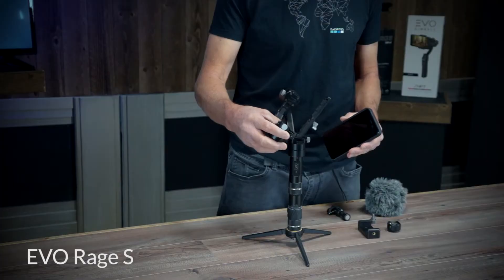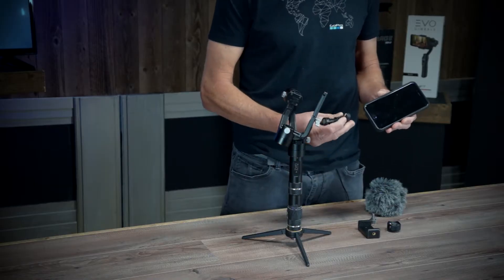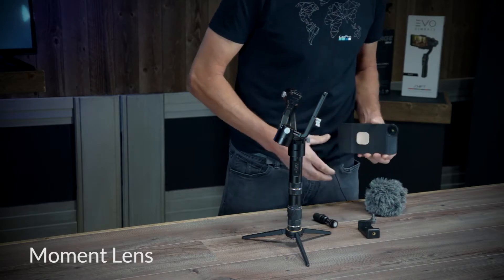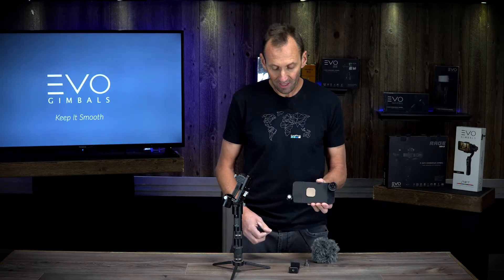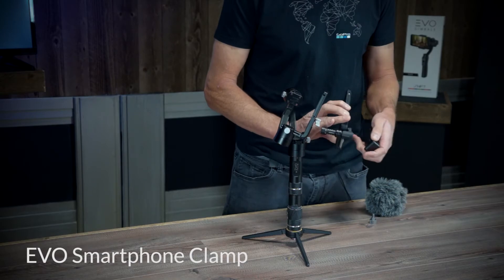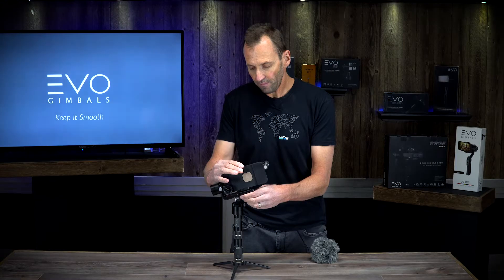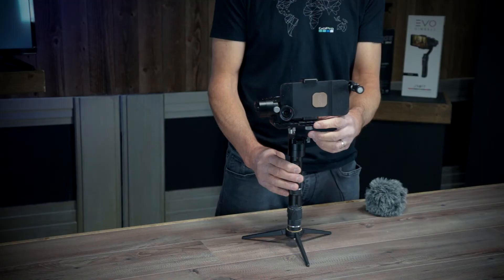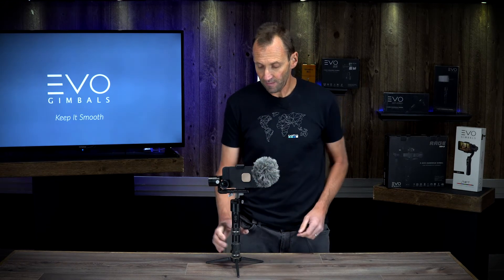Smartphone Audio Solutions and Camera Stabilizer Setup | EVO Gimbals Rage-S Camera Stabilizer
There are so many different phones, phone cases, 3rd party lens systems, microphones and compatibility constraints, that the modern consumer is becoming handicapped by the sheer magnitude of available technologies.

Here at EVO Gimbals, we hope to hand you some simple and effective ways to transform your smartphone into a field tested capture machine.   In this video, we take a full size iPhone 6s Plus and match it with a full glass lens from Moment, a Rode VideoMic Me and a Rage S.   The combo produces some amazing results.

EVO Rage-S 3 Axis Gimbal for Compact Mirrorless Cameras from EVO Gimbals

30-Day Money Back Satisfaction Guarantee
1-Year USA Warranty

Keep it Smooth!

The New EVO Rage-S is our new flagship stabilizer for your compact mirrorless camera. The Rage-S features top of the line, precision crafted high torque brushless motors paired with automotive grade position encoders, this combination paired with our new advance 32-Bit Coremark chipset, offers end users unmatched camera stabilization performance with an industry first 4Khz effective refresh rate.

COMPATIBLE CAMERAS:
Operating Weight Range: 125g to 650g**
**Total Weight = Camera Body + Lens

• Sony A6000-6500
• Sony RX, H & QX Series (CCI Compatible*)
• Canon EOS Series
• Nikon J Series
• + Most Compact Mirrorless Cameras 125g up to 650g
• *CCI Cables Sold Separately

EVO Rage Gimbal Features:
• 4-Way Joystick
• X3 CoreMark MCUs @ 4Khz
• Unlimited 360 Pan, Tilt, Roll
• Up To 12 Hours Run Time
• CCI Interface: Control Camera Zoom & Shutter
• High Torque Motors
• Tripod Compatible

IN THE BOX:
1 - EVO Rage-S 3 Axis Handheld Gimbal
2 - IMR 26500 Rechargeable 3.7v Batteries
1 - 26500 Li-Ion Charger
1 - Micro USB Cable (for Charger & Software Update)
1 - Storage Case
1 - Battery extension tube
1 - Warranty Card ( 1 Year USA Parts & Labor Warranty)
1 - User Manual

The Rage-S is built from rugged CNC aluminum construction to strict ISO9001 standards. The Rage-S is truly designed to outlast your camera.
FEATURES:

• Unmatched Performance: X3 Parallel 32Bit CoreMark MCU's operating at Combined 4KHZ Refresh Rate

• CCI Technology: Control Camera Shutter, Zoom and Video Start / Stop right from the handle of the gimbal (requires CCI cable sold separatley).

• Versatility: Control the Rage-S remotely with the EVO Remote APP, Mount to any tripod using the 1/4-20 threaded end cap. Works with action camers and most compact mirrorless cameras up to 650g total weight.

• Multiple Shooting Modes: Pan Follow Mode, Pan Lock Mode, Pan & Pitch Follow Mode, and Inverted Mode (Upside Down)

• Unprecedented Warranty: Backed by a 1 Year USA Parts and Labor Warranty the EVO Rage-S comes complete with a charger, USB charging cable, and (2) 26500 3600mAH Li-Ion Batteries good for up to 12 hours of extended battery life.

DSLR Gimbals
Camera Stabilizer
Video Stabilizer
3 Axis Gimbals